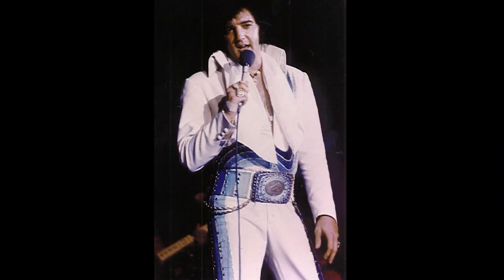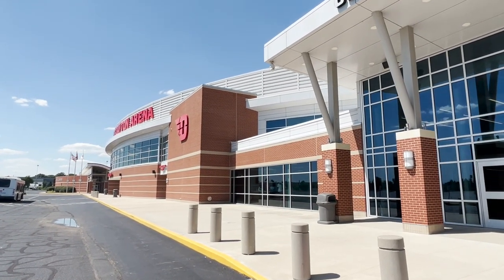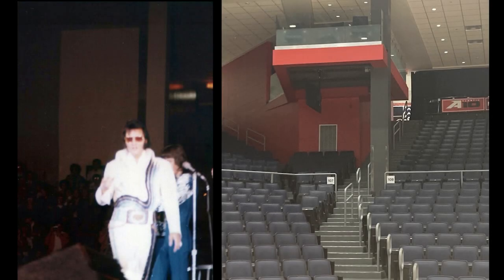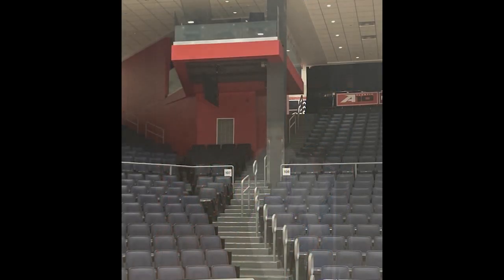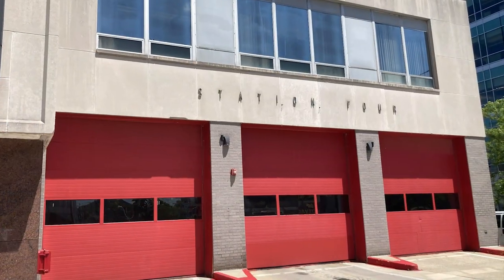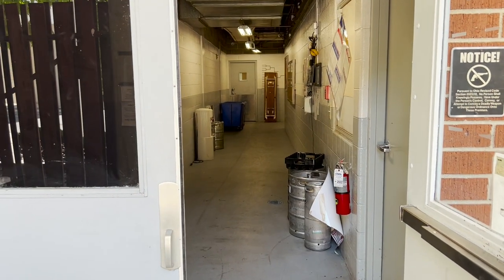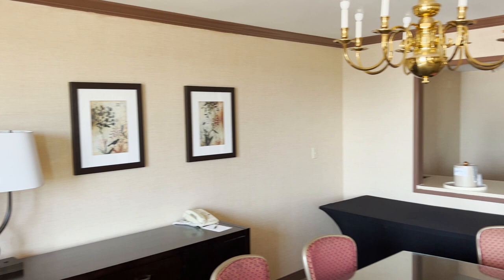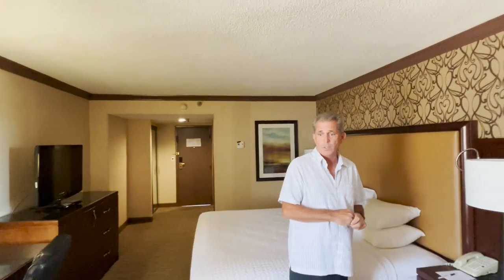Elvis in Dayton, Ohio: EP Back on Tour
A father and son team traveling the country touring locations Elvis Presley visited during his lifetime.
TAKE A TOUR WITH US!!!

Today we take you to multiple locations in Dayton, Ohio where Elvis performed at the UD Arena in 1972, 1974, and 1976, including hotels

*Information included in this video was taken from concert reviews, newspaper articles, coliseum and former campus staff.

*Credit to Photos/Photographers Used in This Video*
Bob Heis
Len Leech

*Credits to Audio Clips Used in This Video*
Elvis Live In Dayton October 6 1974 Afternoon Show
Source: Elvistours6977 (YouTube Channel)

*Credits to Video Clips Used in This Video*
Bob Heis Footage
Wahoo From Omaha / The Bob Heis Footage
Short scenes from “Elvis on Tour”

*Photos taken by Keith Alverson were used with permission